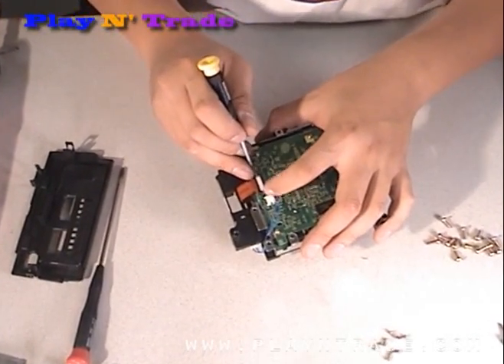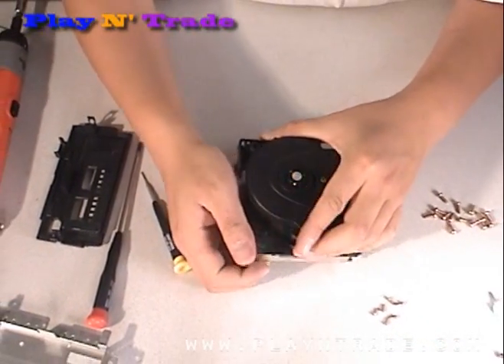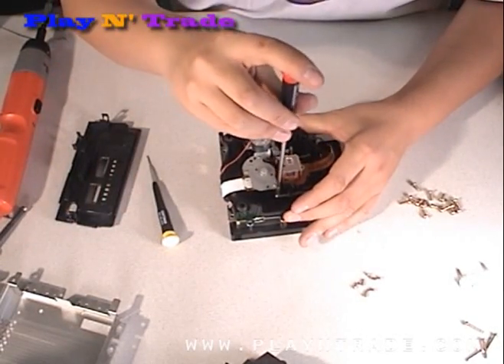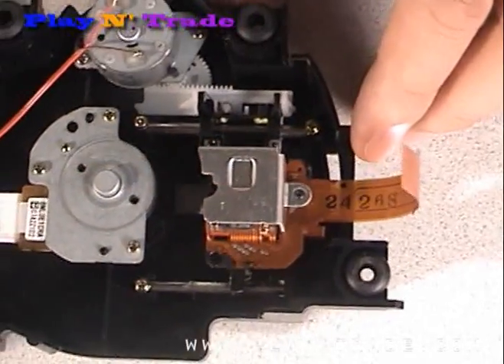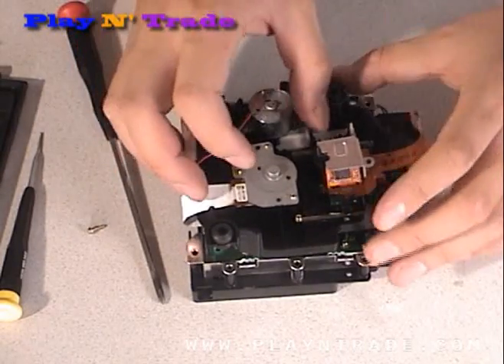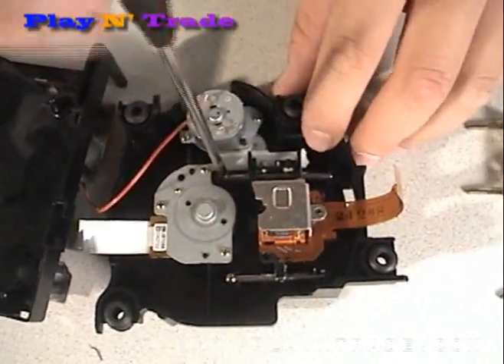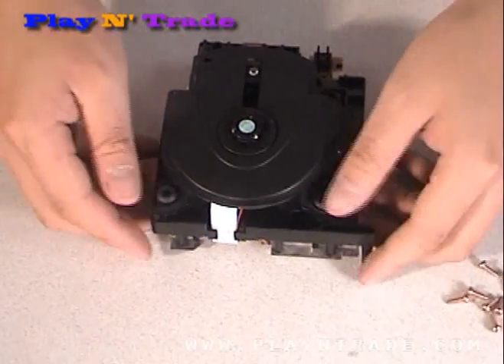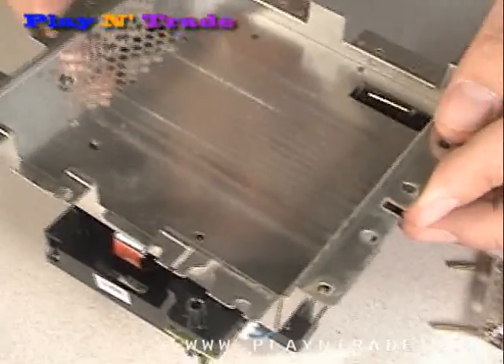16 - Console Repair - Nintendo Gamecube Laser Replacement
Part 16 0f 16 - Laser replacement on the Nintendo Gamecube.  Play N Trade console repair video.